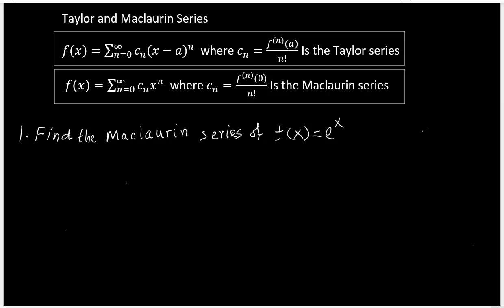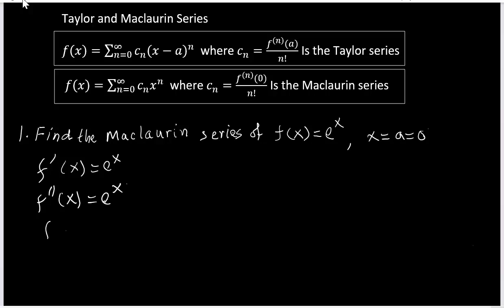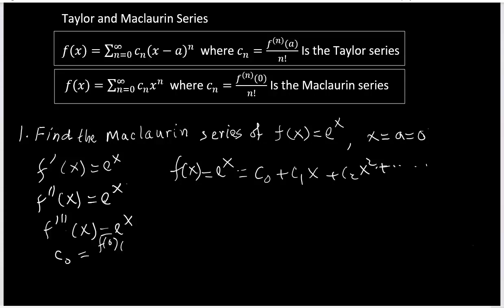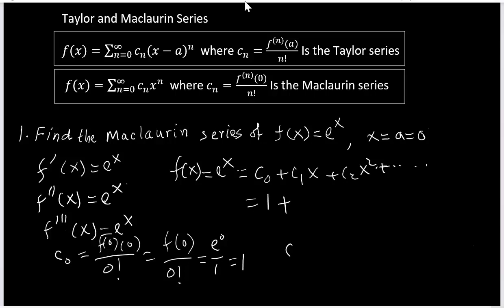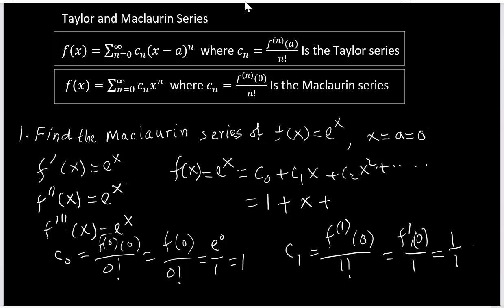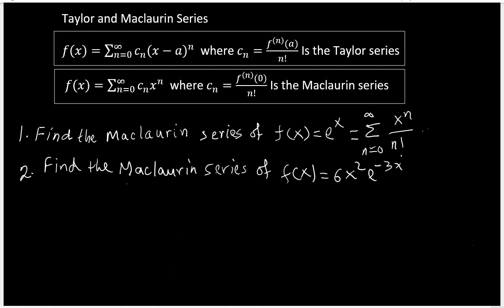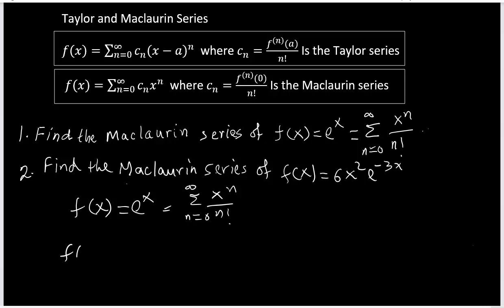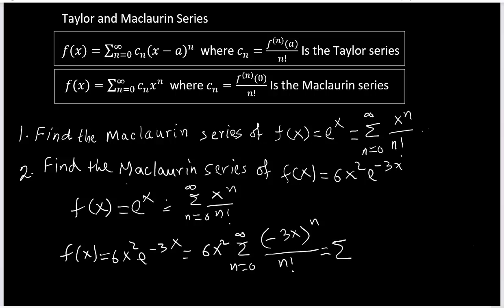MaclaurinSeries1119a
Maclaurin Series, and an example.